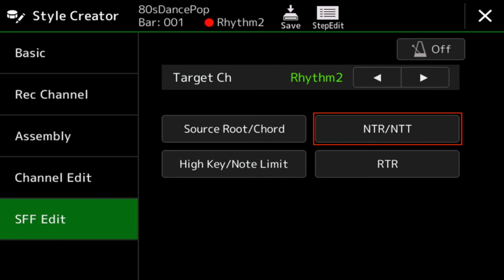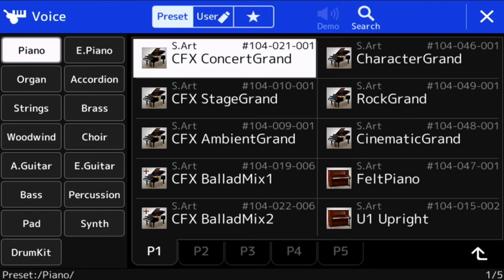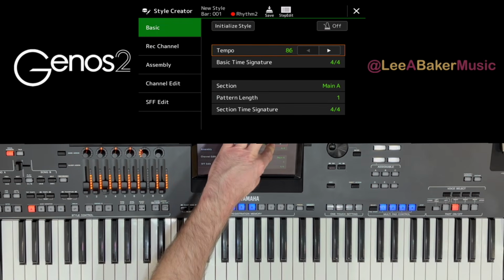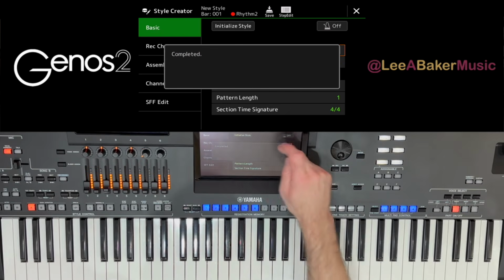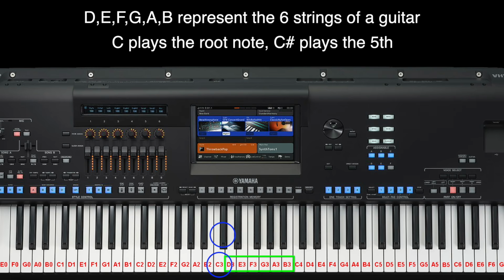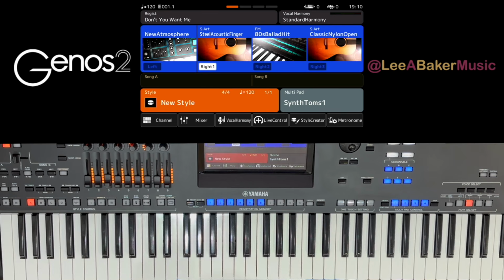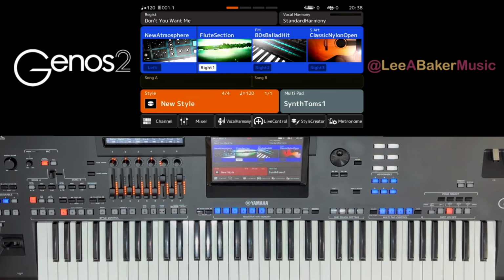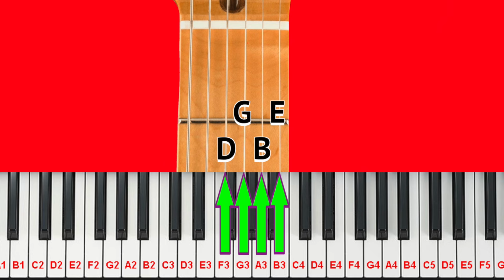Yamaha Style Creator - NTR Guitar (Strum Like A Pro)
Here's Part 5c of the Yamaha Style Creator Series For Beginners, Genos Edition. In this video I take a look at the NTR Guitar function within the SFF Edit section.

I'm currently having a few issues with getting the vocals recorded so if you think I'm sounding a bit different...I am. We're fortunate enough to be in an age where text to Speech isn't too bad, so I'm currently testing out ElevenLabs software. It is supposed to be a sample of my voice, but It seems to have removed my Lancashire accent and made me all posh :-)

I'm fairly new to Yamaha Style Creator myself and it's not the easiest programme to understand. Ive been back and forth with Yamaha asking a multitude of questions in the hope of gaining a better understanding. It's so easy to forget with so much information to take in, so I put together this series of videos to create a personal reference and reminder for myself...and I'm hoping it may help others too who are new to Style Creator.

I've split up the SFF Edit section into several parts so it's easier to digest. Over the course of the next few videos I'll be going through each section within the SFF Edit section in detail with lots of easy to follow example.

I'm very much a beginner with all this too, so if you're well up on Style Creator and notice any mistakes within the video, please let me know and I'll try my best to correct them.

Equipment Used:

Yamaha Genos 2
M-Audio BX5 Monitors
Dreamtronics Synthesizer V Studio
AKG D5 Microphone
ElevenLabs Text To Speech